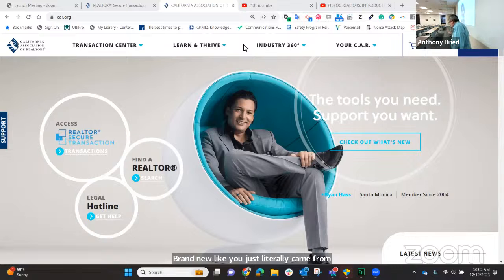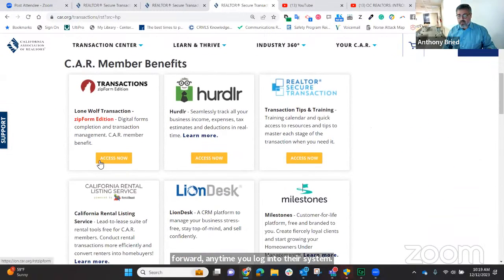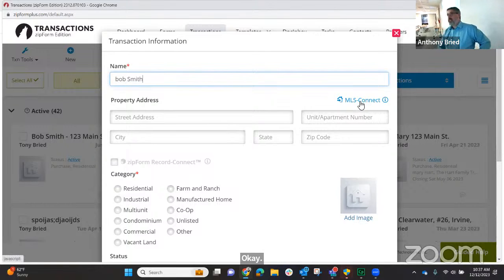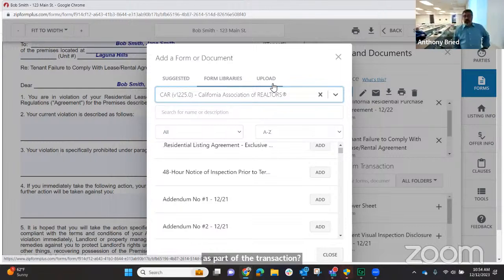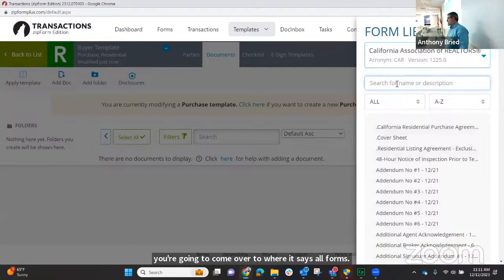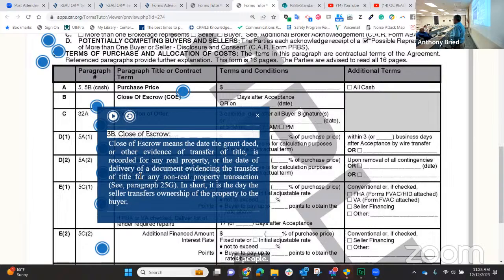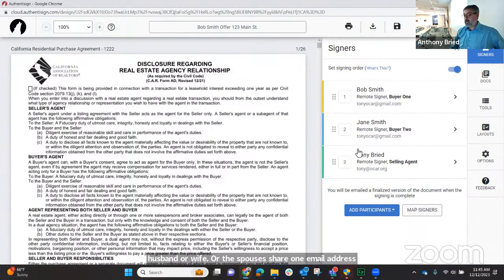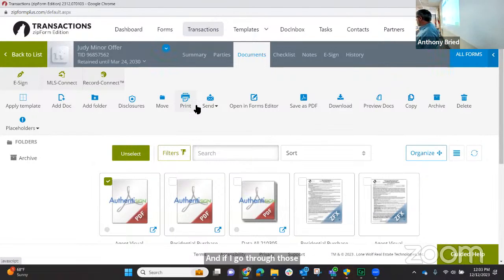OC REALTORS: INTRODUCTION TO ZIPFORM PLUS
Training for Real Estate Agents to use your tools to make your real estate business easier.

Anthony Bried